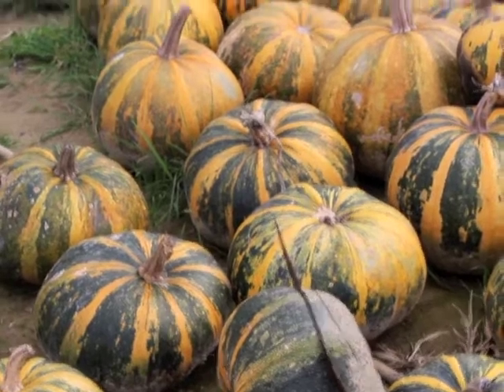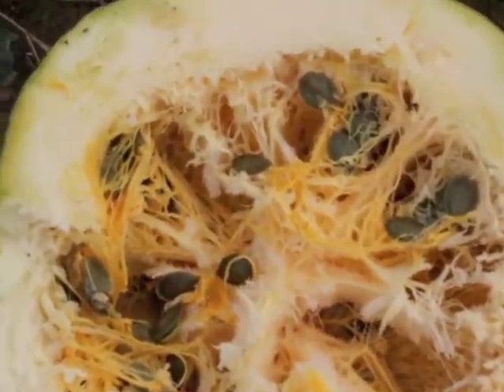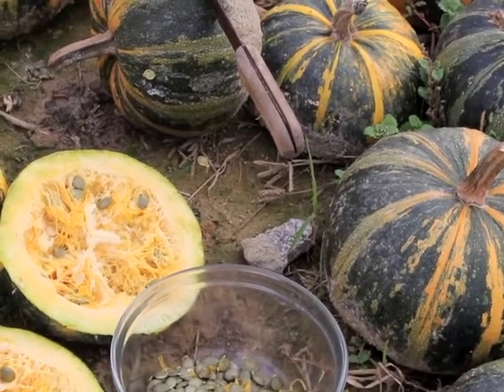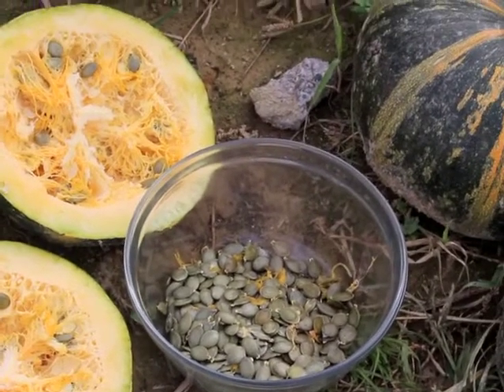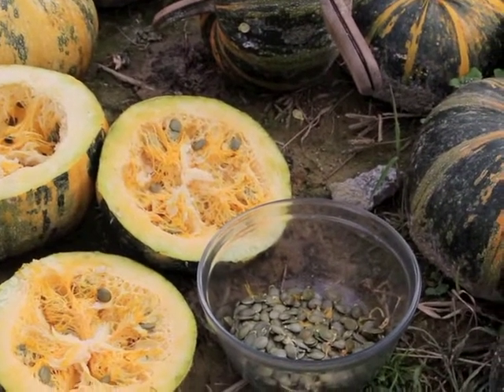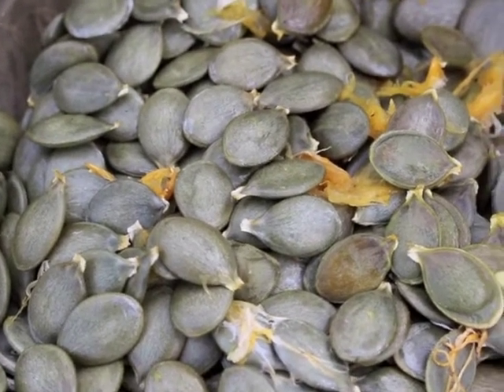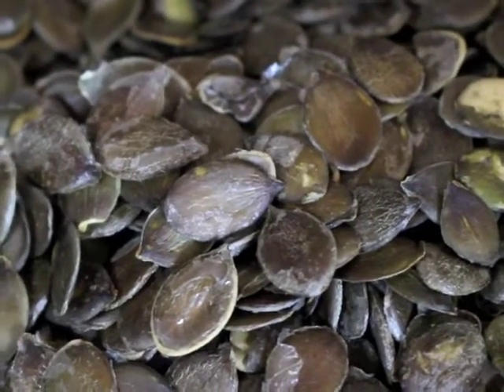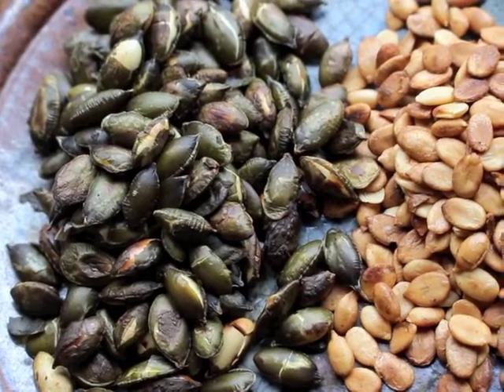Harvesting and Preparing Austrian Hulless Pumpkin Seeds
ABOUT KOANGA INSTITUTE
Centre for Regenerative Living | New Zealand

The Koanga Institute was born out of 30 years of collecting heritage fruit trees, vegetables and flowers

Kay Baxter’s nationally important collection is in turn built on the foundation of hundreds of generations of growers who have nurtured biodiversity and cultural heritage.

Much of the Koanga Institute’s work addresses diminishing worldwide biodiversity as a result of the industrialisation of our food production.

Seed saving cannot be achieved in isolation - it is one aspect of the broader need to address our human ecology. As a people’s health depends on diet the human ecology has likewise been compromised. Success will be achieved through integration of cultural heritage and ecological design, to inspire and create a regenerative future.

The Koanga Institute, the Permaculture Research Institute of Wairoa New Zealand, is well known internationally for producing highly competent and knowledgeable students and teachers. For your benefit, we run multiple courses, offer an extensive searchable knowledge-base, publish high quality books and instruction manuals, have internships, apprenticeships and multiple other learning opportunities in organic living, Permaculture, Thorny Croft animals, appropriate technology and alternative building methods.

The workshops, apprenticeships and internships are for anyone interested in living sustainably, designing their own lives and empowering change in their communities. Koanga Institutes range of leading edge courses impart knowledge and practical skills that will empower you to be more self-reliant and resilient in supporting your family and your local community. These include learning about- growing highly mineralized microbially active soil- the basis for nutrient dense food (beyond organic) and holistic health, preparing and acquiring nutrient dense food, many other workshops including:

- bio-intensive gardening
- designing forest gardens
- home butchering
- plant propagation
- appropriate technologies for an autonomous house
- low cost legal earth housing
- three different internships which support you to fully integrate your learning while practicing